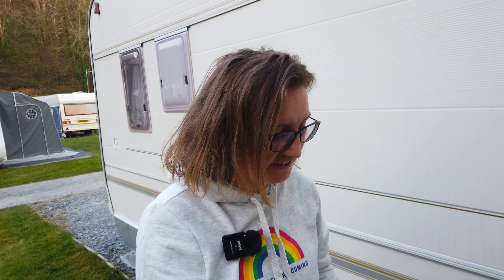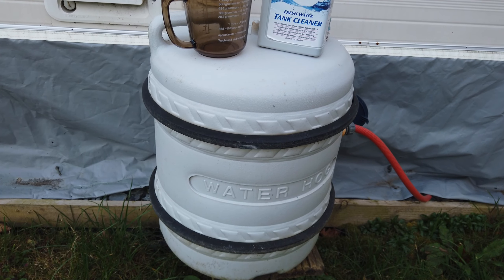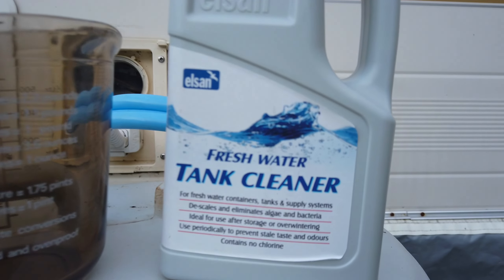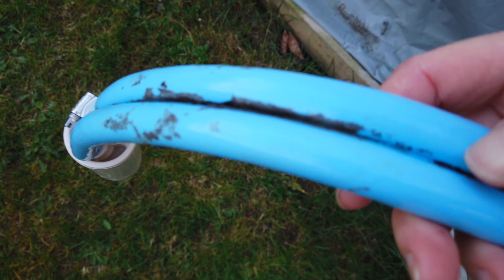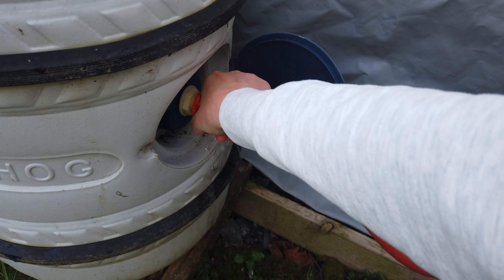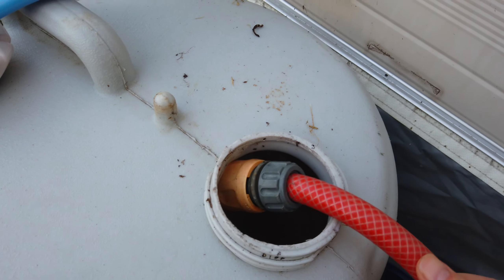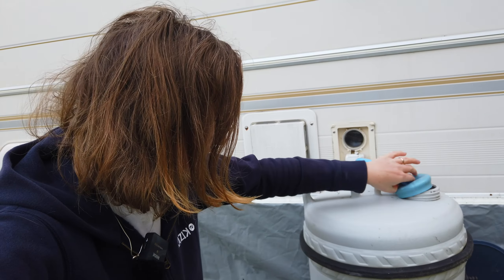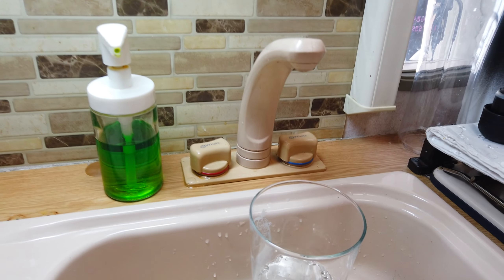#19 Caravan WATER cleaning & sterilisation: Elsan Fresh Water Tank Cleaner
HOW TO: cleaning & disinfecting the water system in our caravan. We are getting it ready for the season. Today I will show you how to clean and disinfect your water system in a caravan or a camping trailer if you are in the US.

Elsan Fresh Water Tank Cleaner 1L

There is a lot of housekeeping when you are caravanning full time and one of the regular tasks is keeping your water tank clean and free from algae and other nasty things, such us bacteria and stale smell. I do not like to drink water from the tap in a caravan, and I prefer to fill my kettle from the tap outside, hopefully after water cleaning I will not have to nip outside, which is annoying when it's cold and wet. The pump hose also needs cleaning, so I will clean the hose first before using Elsan Fresh Water Tank Cleaner to disinfect the water tank and pipes.  We have a float refill valve in our aqua roll, which means that fresh water fills itself up. Clean, fresh water is important when you are caravanning, nut you have to keep on top of cleaning water system to avoid illness. I pour 200 ml of my elsan fresh water tank cleaner into water tank and I top it up with fresh water and leave over night. On the next day I open taps in a caravan to pump out water from water tank, tip the rest and rinse the water tank with fresh water. After running clean water through taps  for most of the day I finally do the tasting. It worked! Water tastes fresh and there is no bad smell. What's great is that I still have enough  elsan product to clean our water system 4 times more! So that's another lesson on caravan life, and another thing which you do when living in a caravan or motorhome full time. Luckily we have a water tap on our camping pitch so we have easy access to fresh water, however once your fresh water has been pumped and run through old pipes, it is not much fresh anymore, hence the production of fresh water video. Please let me know what you use to clean fresh water tank in a caravan or rv and how often you do it!